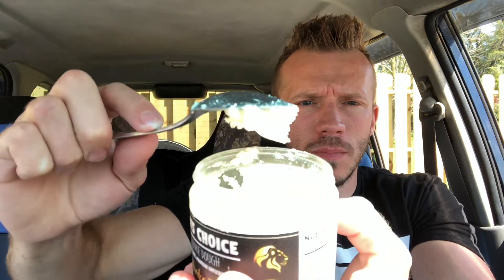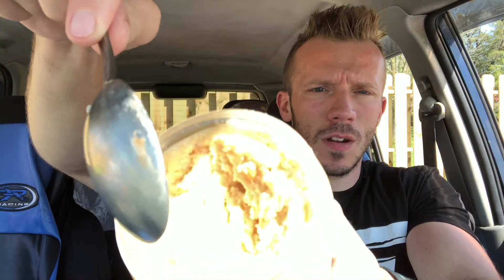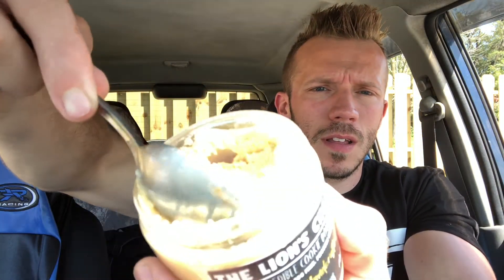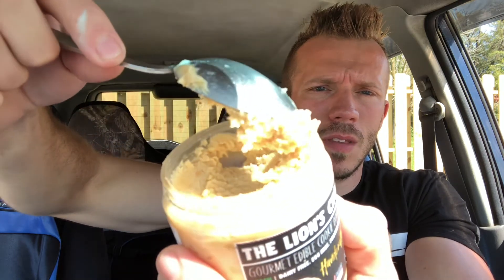Honest Reviews: Kingline Nutrition Protein Edible + Bakeable Sugar Free Cookie Dough (All Flavors)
opperman fitness